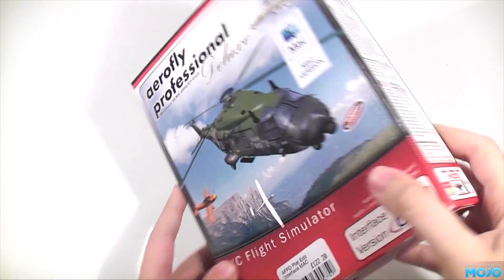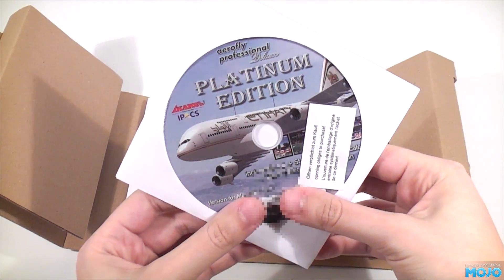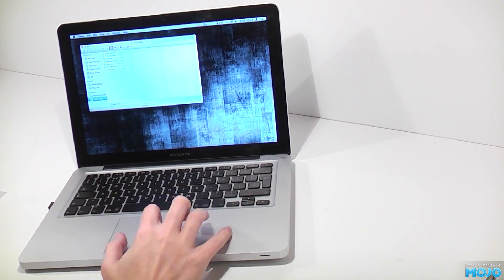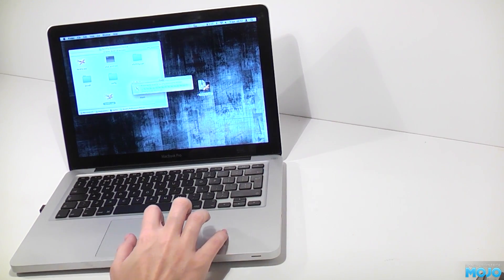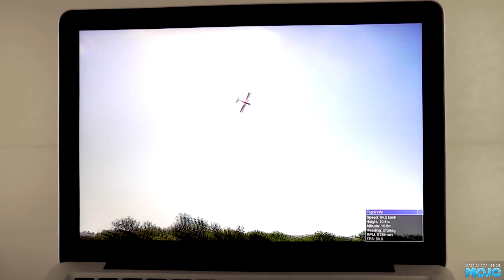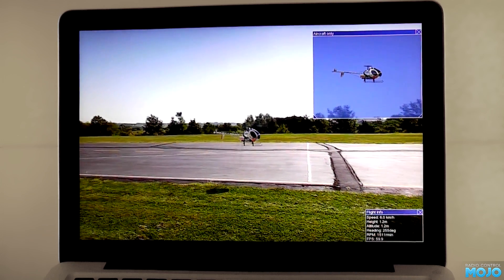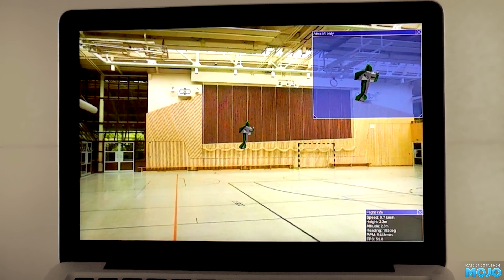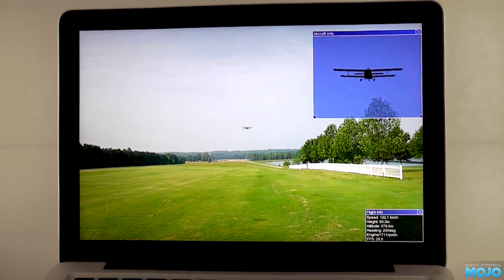Aerofly Pro Deluxe Mac - Review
With there not being all that many RC flight simulators available for the Mac we decided to have a look at IPACS' Aerofly Pro Deluxe.

Full specs of the Mac used:
2011 13 inch Macbook Pro
Macos 10.7.2 (Lion)
2.3GHz Intel Core i5
8GB 1333MHz DDR3
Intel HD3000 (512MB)